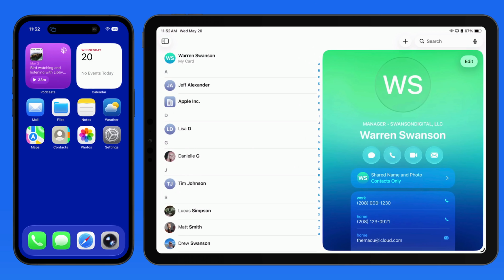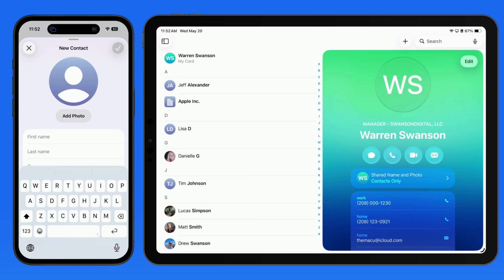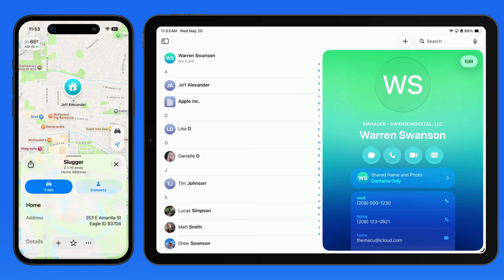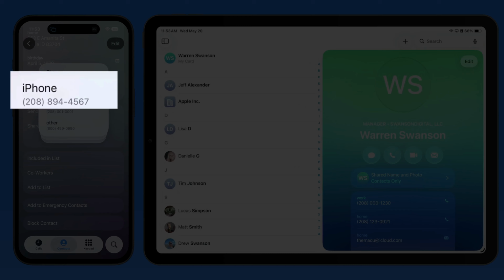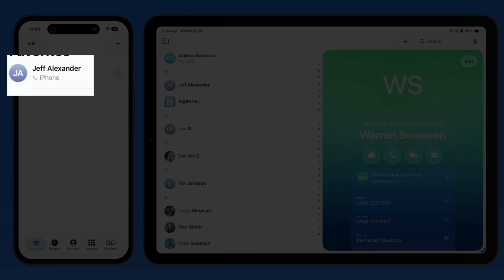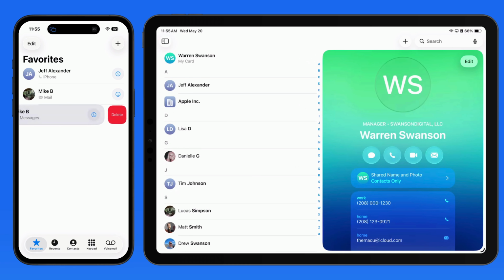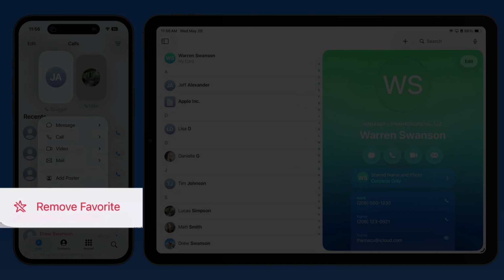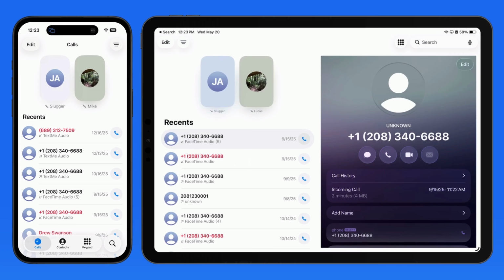The Phone App & Favorites - Apple Contacts for iOS Tutorial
This lesson explains how the iPhone's Phone app acts as a direct extension of the Contacts app, a functionality unique to the iPhone since iPads do not include a Phone app. It highlights how users can seamlessly initiate calls, emails, or map navigation directly from a contact card, and details how to utilize the "Add to Favorites" feature to build a custom speed-dial list. The tutorial guides viewers through the structural differences between the Phone app's "Unified" and "Classic" view modes, noting that the Favorites tab is exclusive to the Classic view. Finally, it demonstrates how favorited contacts are marked with a star in the main address book, and explains that favorites must be managed and removed directly from the Favorites tab within the Phone app.